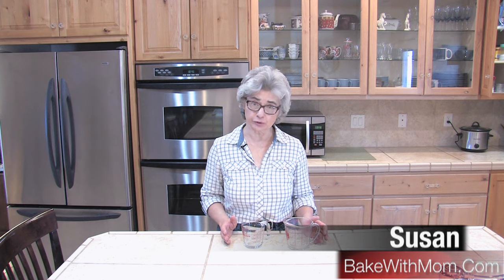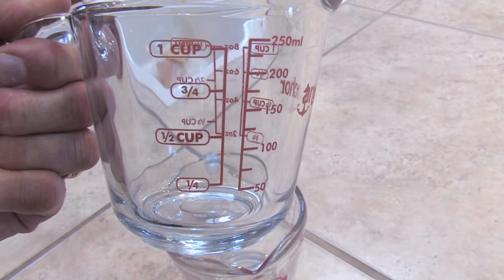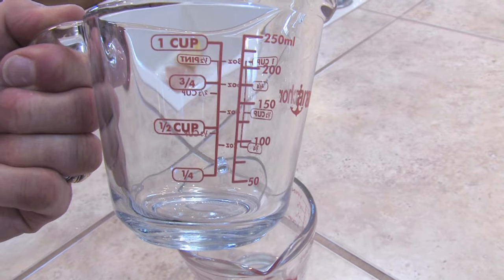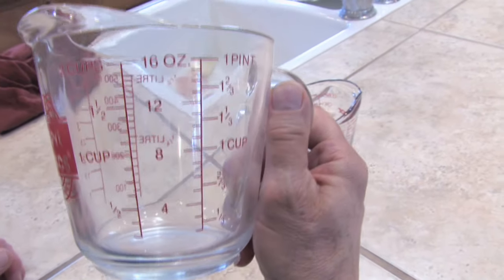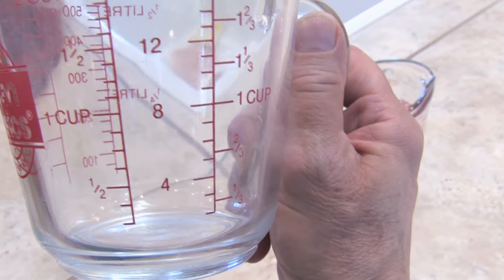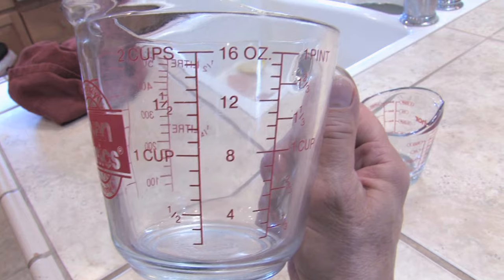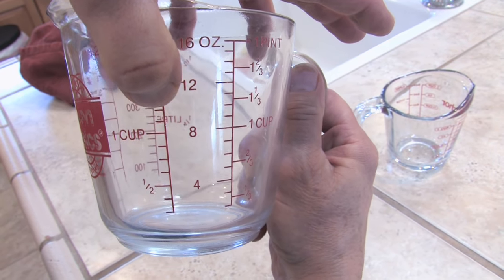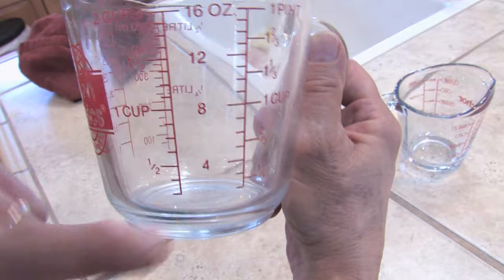Using a Measuring Cup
It is important to know how to properly use a measuring cup and what type of measuring cup to use.  Here is a prime tip.  Use glass measuring cups for liquids, such as, milk, sour cream, yogurt, cream, molasses, anything that is moist.  Use the incremented cup measures that are made of plastic or metal and come in a set for dry ingredients.